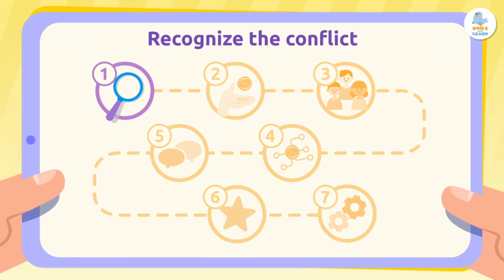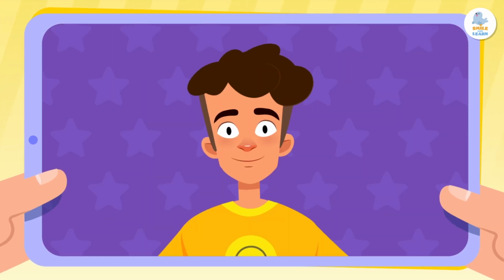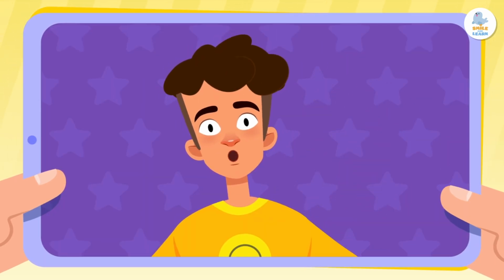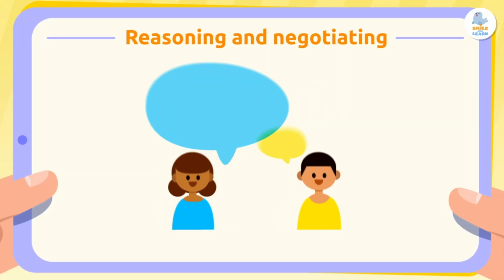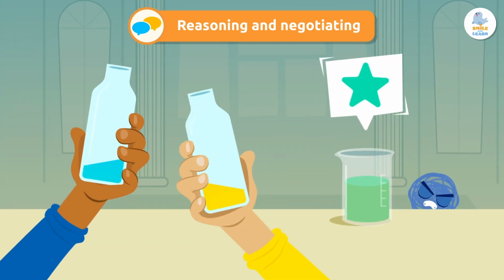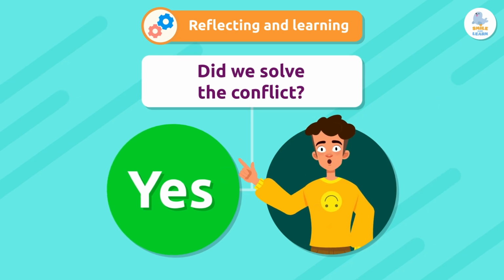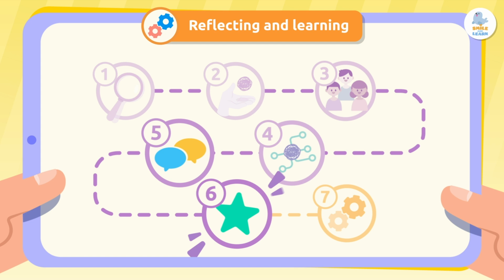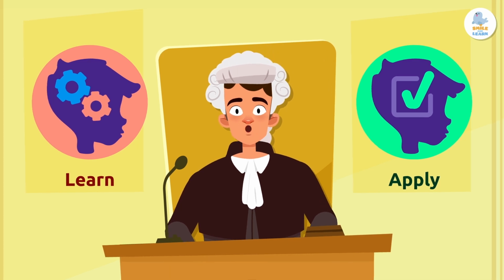RESOLVING CONFLICTS ASSERTIVELY 😡➡😀 Guide for Kids 😎 Episode 1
Educational video for children that talks about assertive communication and how to use it to resolve conflicts. Assertiveness is the ability to communicate our needs, opinions and emotions clearly and respectfully, without hurting others or allowing them to hurt us.
Resolving a conflict in an assertive way is like baking a cake, we must follow a few steps to make it perfect. First, we have to recognize that there is a conflict and identify what it is in order to be able to deal with it; then we listen and consider the points of view of all those involved. From there, we propose solutions and based on them, we can reason and negotiate to find common ground. Then we can make decisions and put them into action. Finally, we should take time to reflect and see what we can learn from this experience. It is important that children understand that they do not have to do this whole process alone. Depending on the conflict they have and with whom, it is important to know how to turn to an adult for help.

This video is a very useful and interesting resource for children. It is perfect for teaching what assertive communication is and working on conflict resolution. It is an excellent video for primary education.